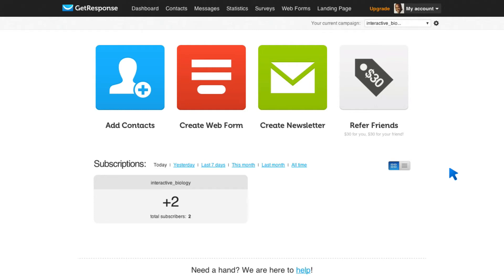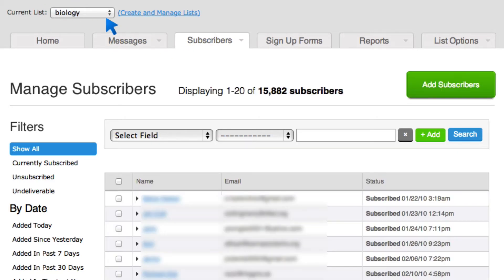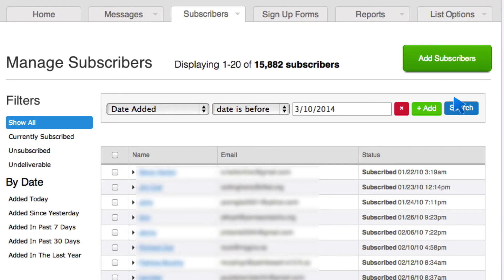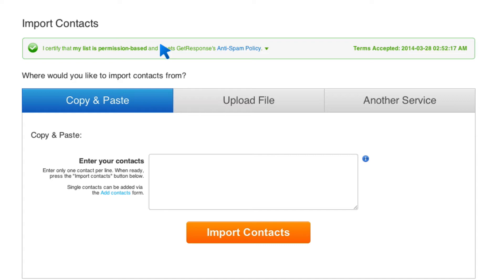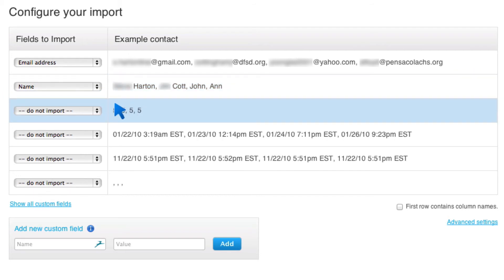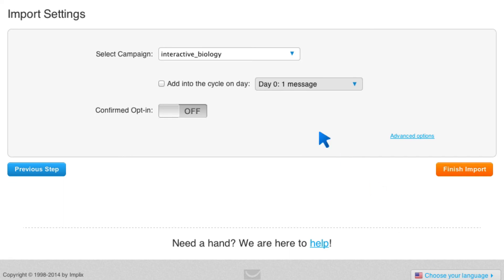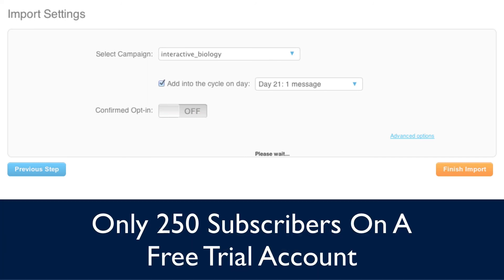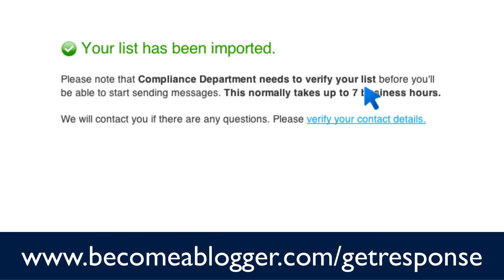How To Transfer Contacts From Aweber To GetResponse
- Thinking about transferring from Aweber to GetResponse like I did. This video will show you how.